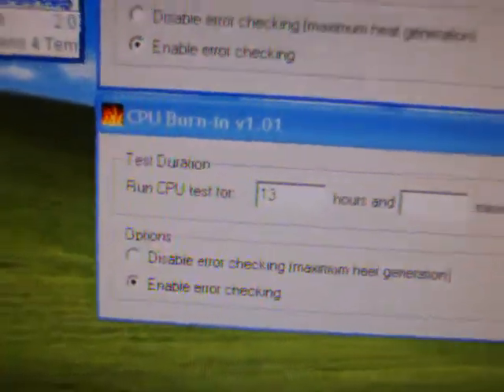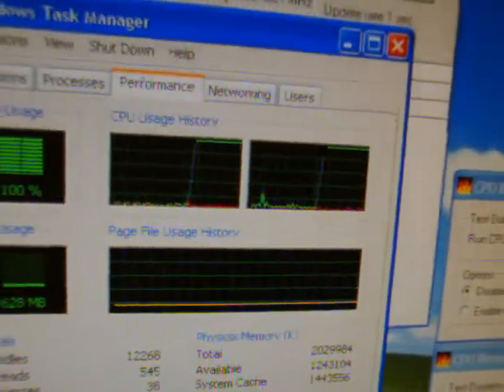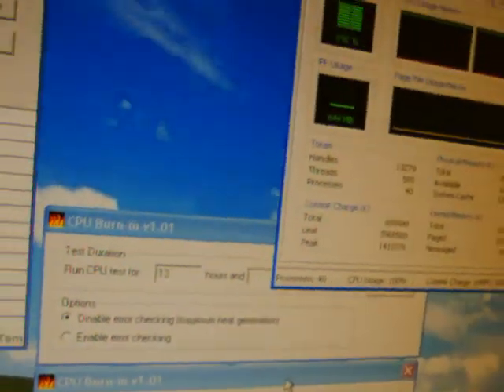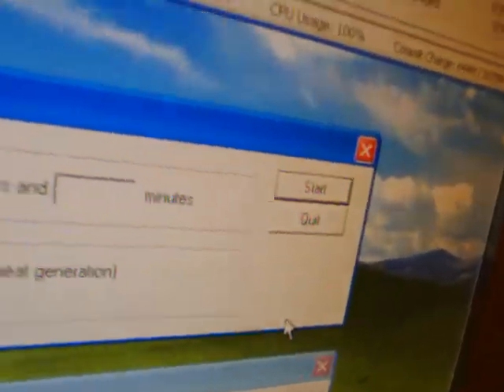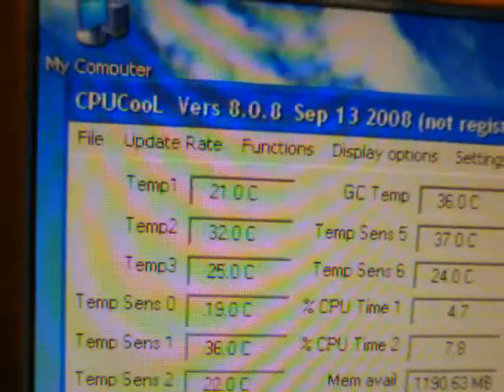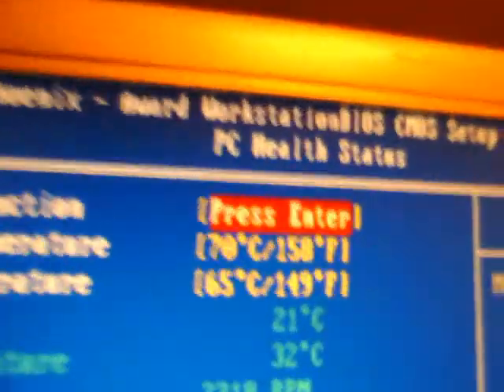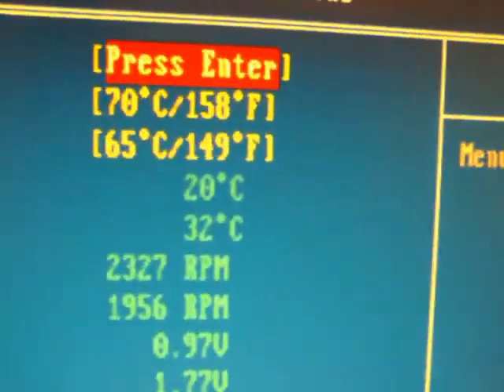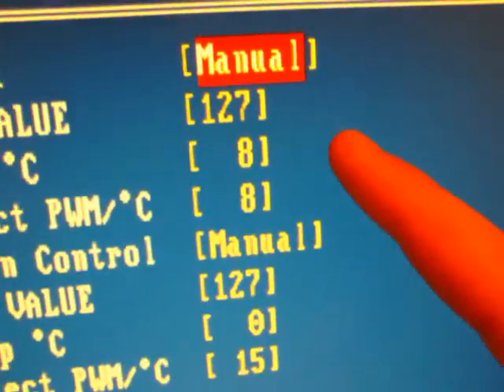my computer temp 2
plz watch in HQ